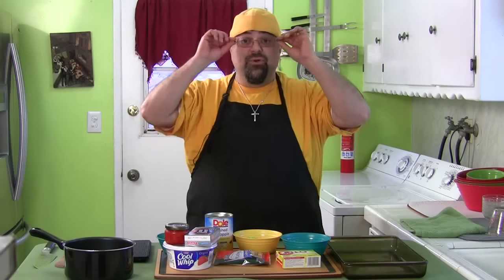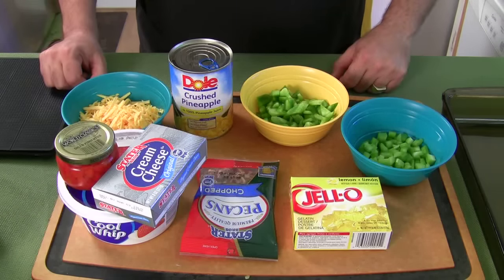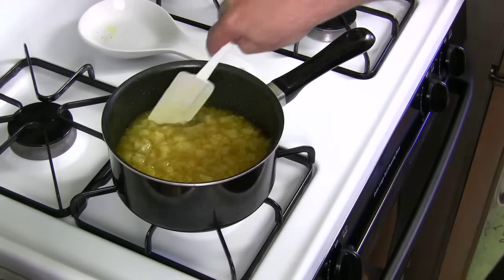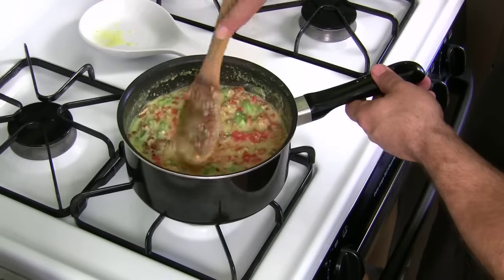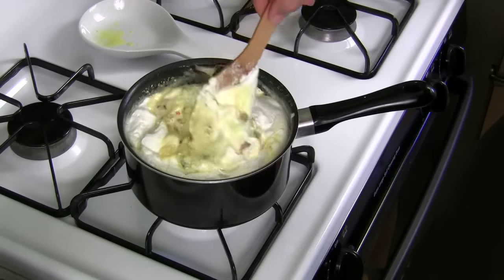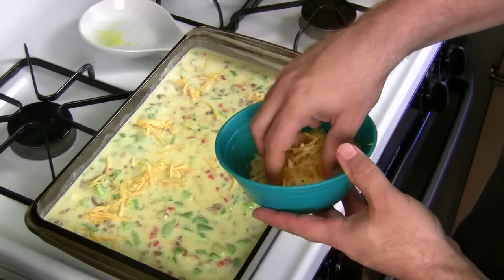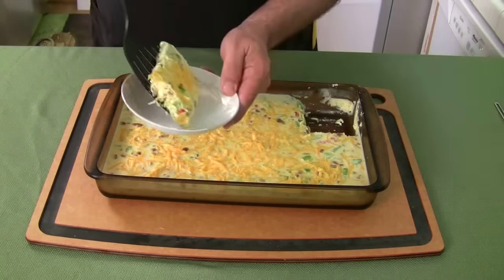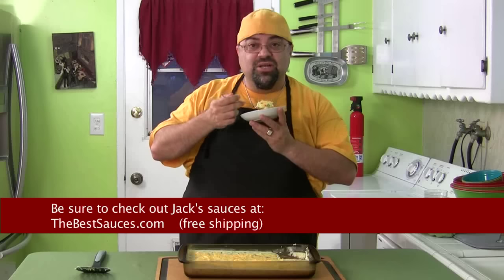Aunt Myrna's Party Cheese Salad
Here is the recipe for today:
Party Cheese Salad
ingredients:
2 small or 1 large Lemon or lime jello
med size can crush pineapple
8 oz cream cheese
1 green bell pepper chopped
1 small jar of pimento
1/2 cup chopped celery
8 oz Cool Whip or Whipped Cream
1/2 cup nuts - Chopped
1/2 - 3/4 cup shredded american cheese

Directions:
Dissolve Jello in Pinapple in sauce pan (low heat)
Add chopped up Cream cheese stir until melted.
Add bell  pepper, celery & pimento with nuts. mix.
Add cool whip
mix all ingredients and pour in 9x12 glass casserole dish
sprinkle with cheese